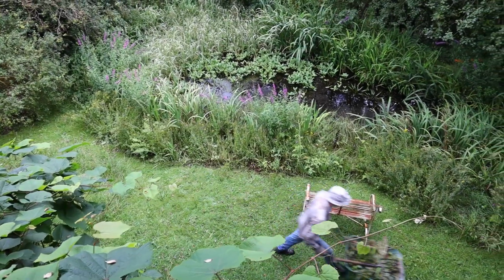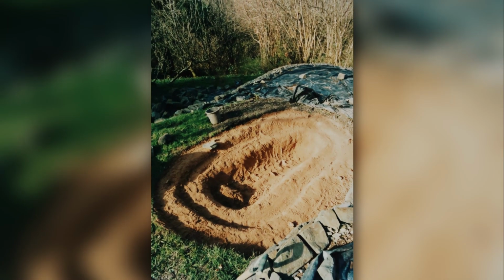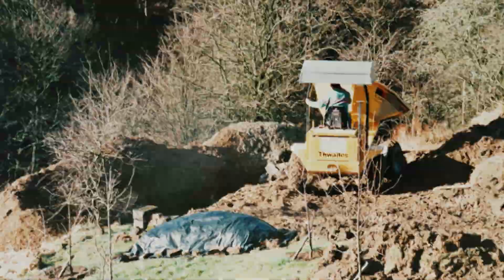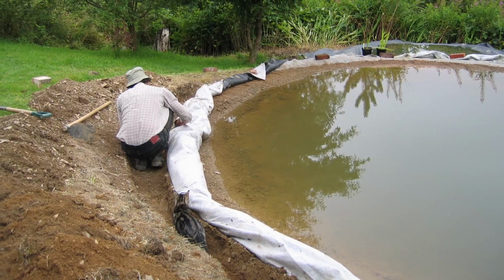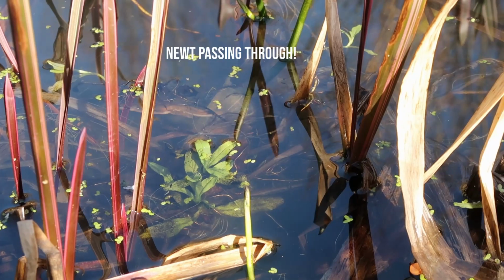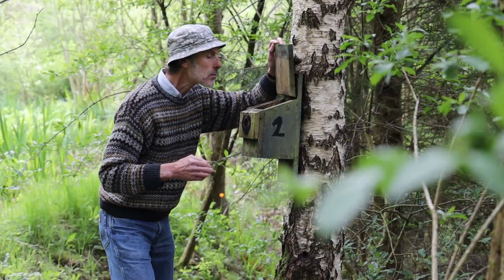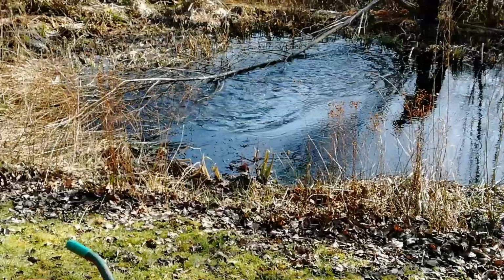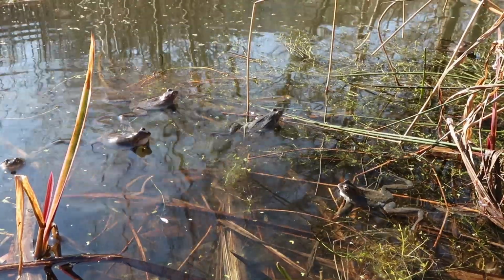We built two PONDS | And so much WILDLIFE came...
Over the years we have enjoyed building and managing our two garden ponds for wildlife. We started by introducing a small pond to our gravel garden near the house. It was so successful that we dug a much bigger pond on the gentle hill below our compost toilet shed and then we watched, intrigued, as the wildlife poured in!

Our organic garden is on a steep hillside in the Upper Severn Valley near Llanidloes in Mid Wales in the UK where we enjoy a temperate climate.

We would like to thank Mick Brown and John Waters for their help in building our big pond.

0:00 Introduction
0:26 Building the small pond
2:11 Planting up the small pond
2:40 Wildlife arrives in small pond
3:30 Building the big pond
5:39 Planting up the big pond
6:41 Weeding the big pond
7:03 Wildlife in the big pond
7:45  The ponds through the seasons
11:01 Pond issues - leaves & blanket weed
12:10  The joys of pond ownership!

Greetings from the Tenterhook Times, a slow living gardening and traditional music channel from Jackie and Graham in Mid Wales in the United Kingdom. We like to share gardening, traditional folk music, wildlife, walking in Wales and local community activities that interest and inspire us. Enjoy!